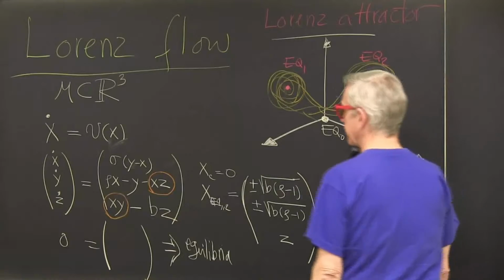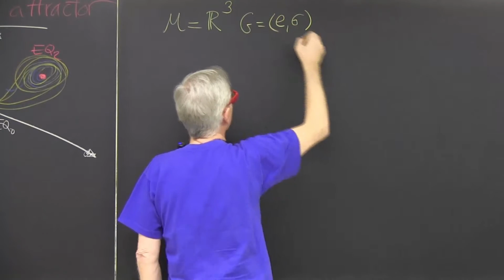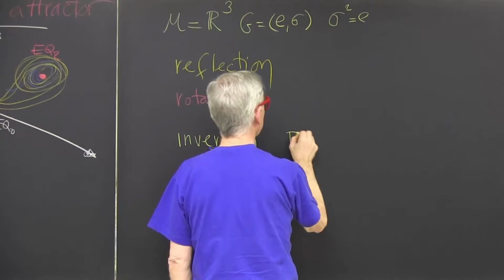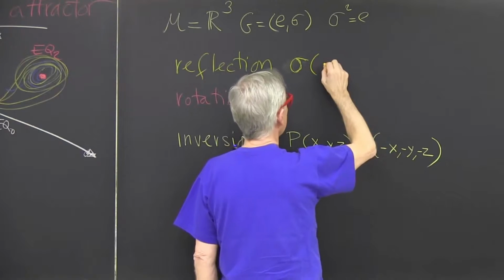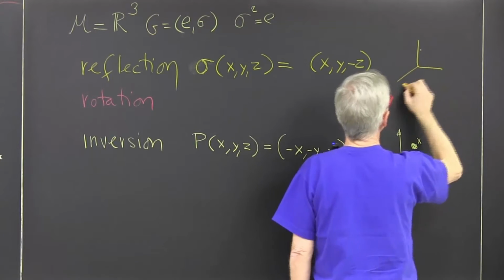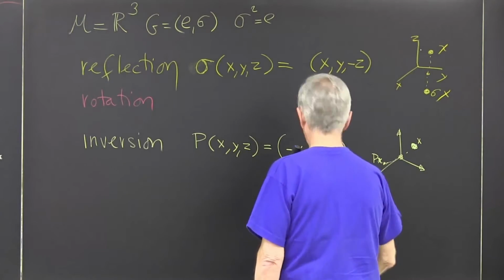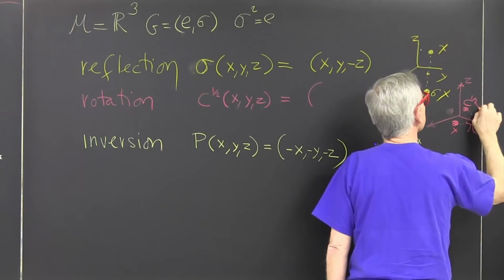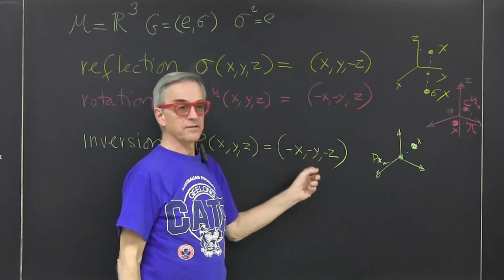ChaosBook.org chapter - 3D symmetries of order 2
finiteGr3D-D1symms